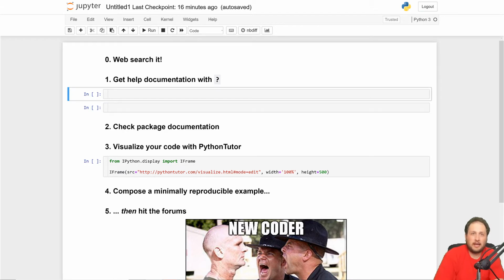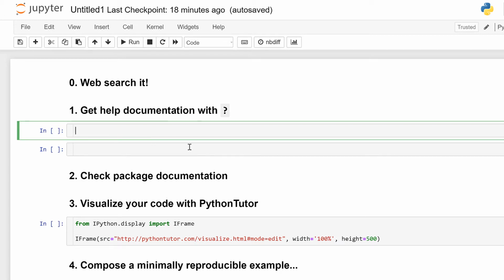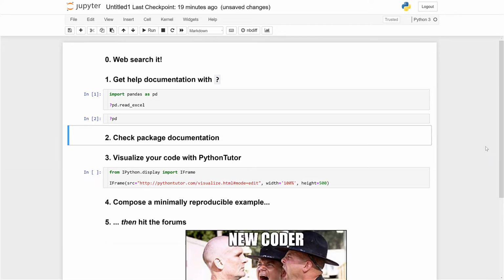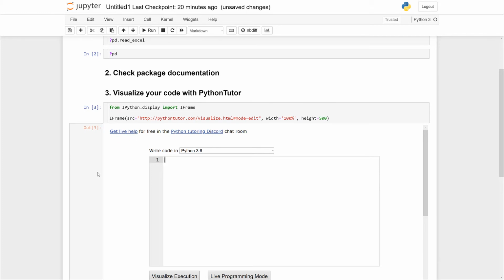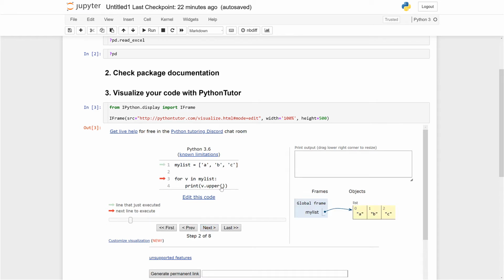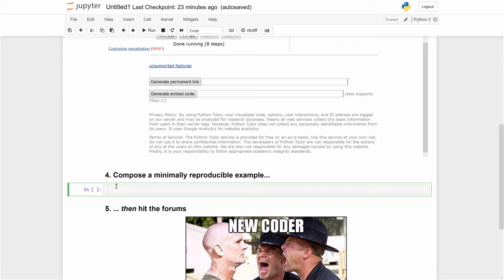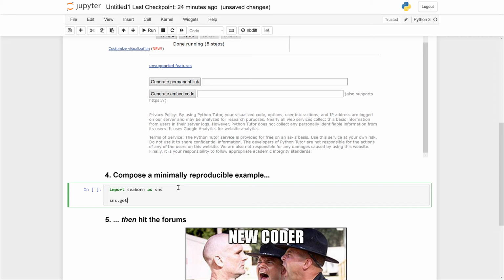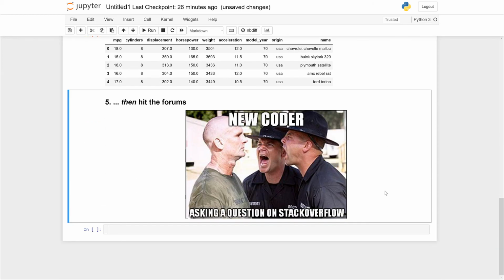Five ways to get help in Python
Use these five techniques to get unblocked when coding in Python.

Get the notebook and other resources used in this video at the blog

Want more help learning about Python and Jupyter Notebooks? Check out my book, Advancing into Analytics: From Excel to Python and R Great if you are coming from a spreadsheet background!